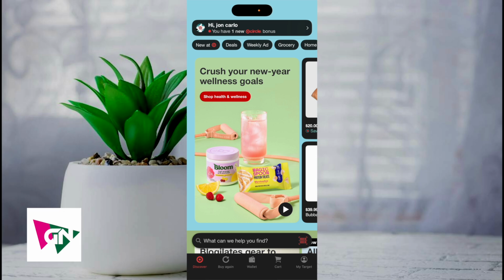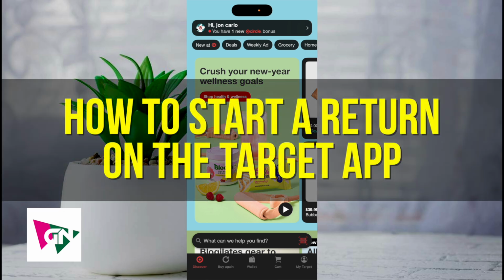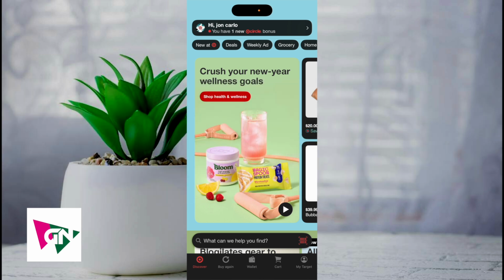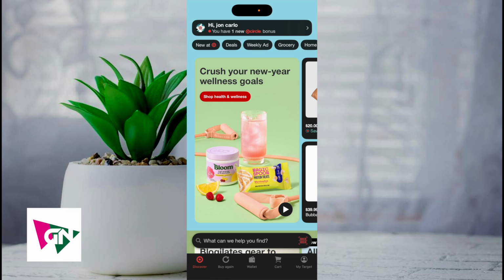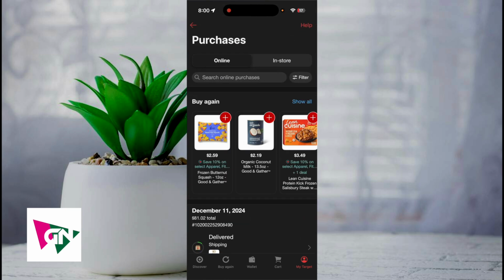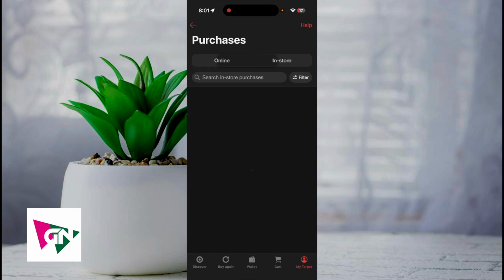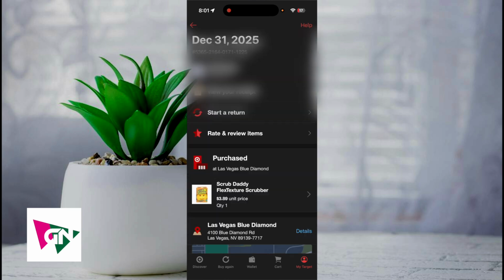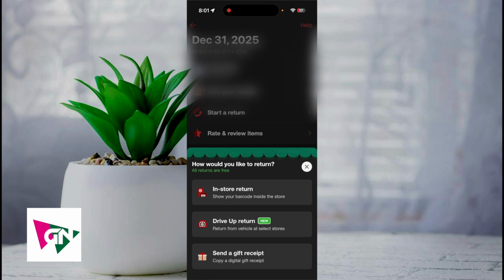How To Start A Return On The Target App: Easy Guide!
Need to return an item using the Target app? This quick guide shows you how to start a return on the Target app step by step. Learn how to find your order, select the item you want to return, and begin the return process directly from the app. If you want to request a refund, choose a return method, or check return eligibility, this tutorial will help you complete your Target return quickly and easily.